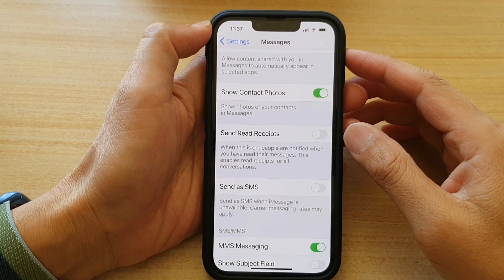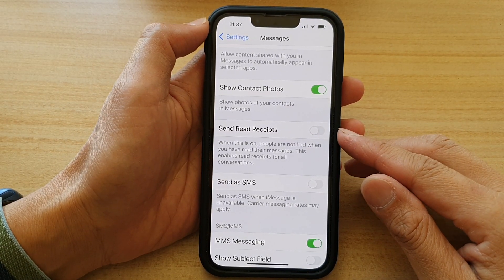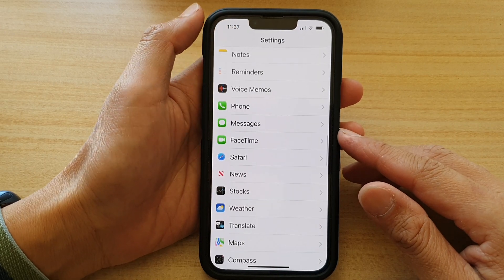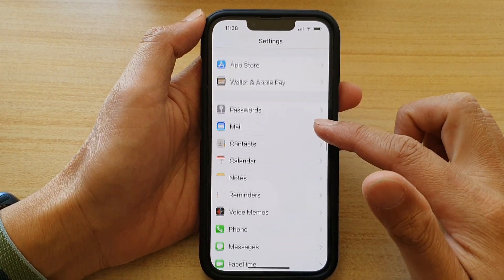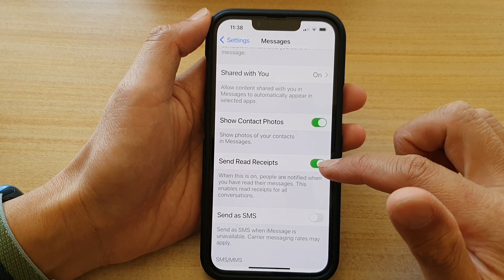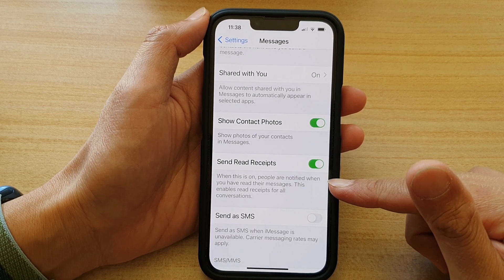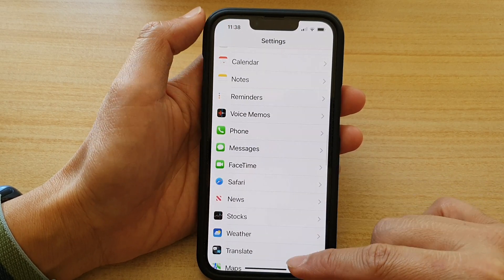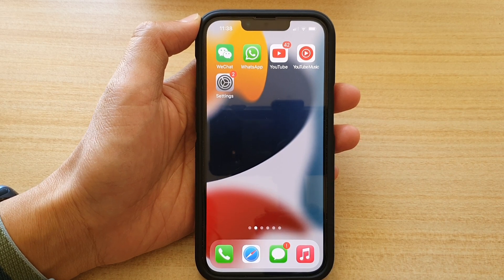iPhone 13/13 Pro: How to Enable/Disable Messages Send Read Receipts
Learn how you can enable or disable Messages send read receipts on the iPhone 13 / iPhone 13 Pro.